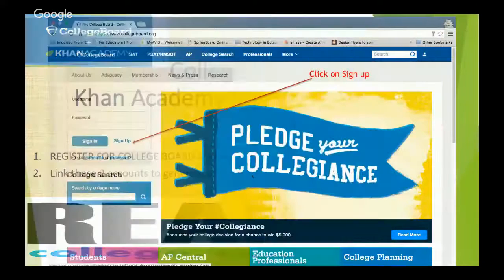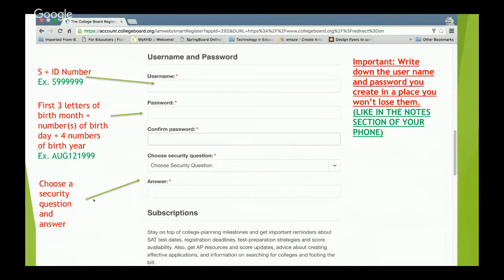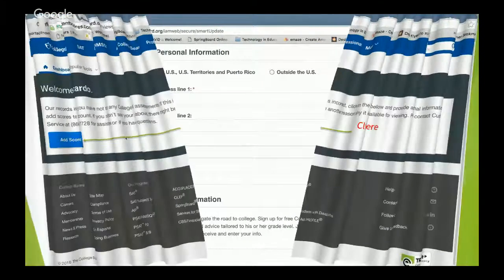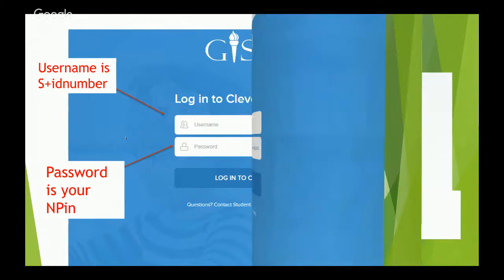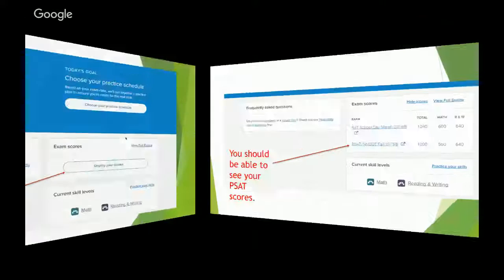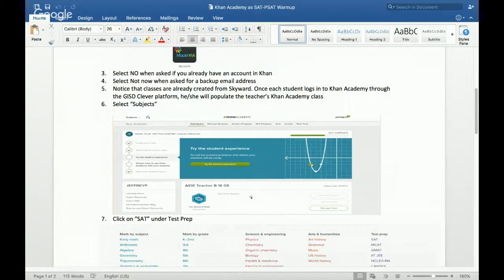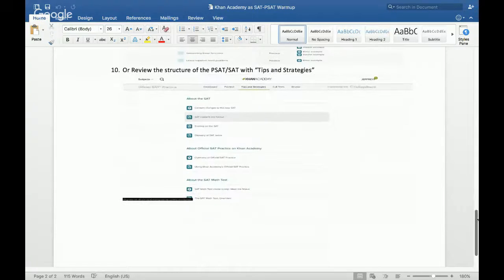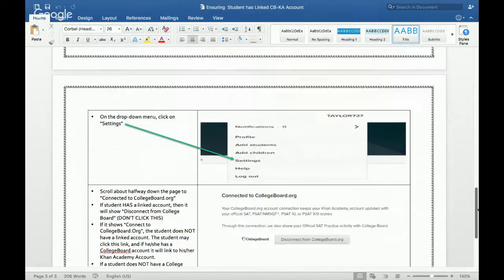College Board-Khan Academy Account Setup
Ready 1:1 Coaches will learn the process for helping students set up their College Board accounts and linking them to students' Khan Academy accounts on the GISD Clever platform.